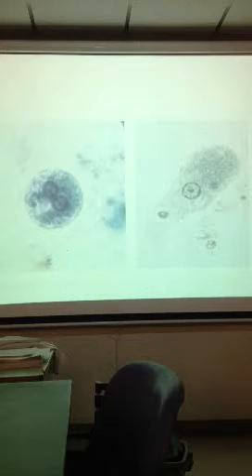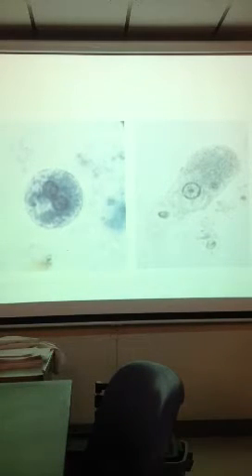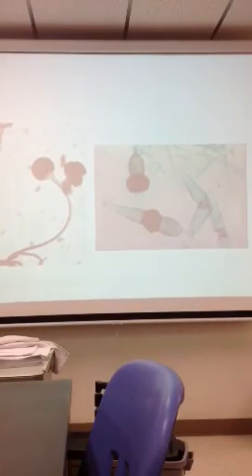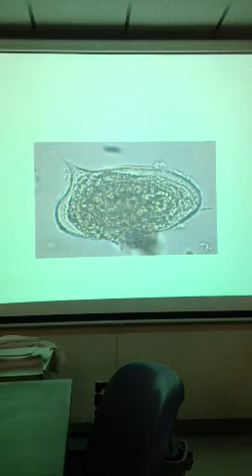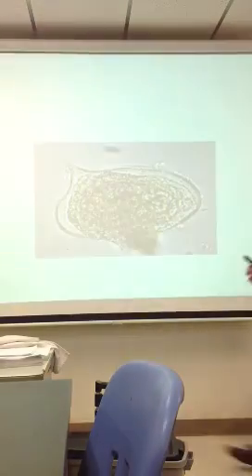Practice lab exam 2